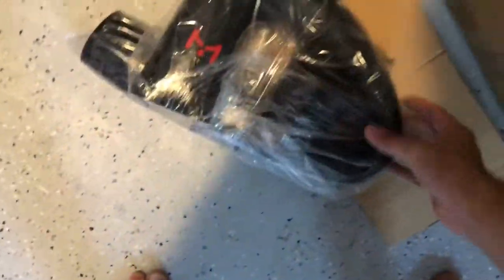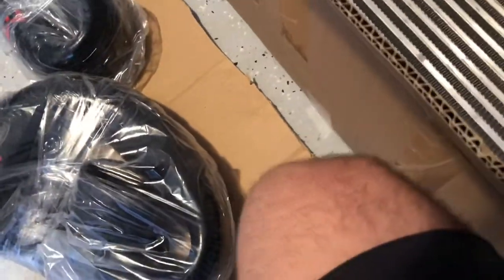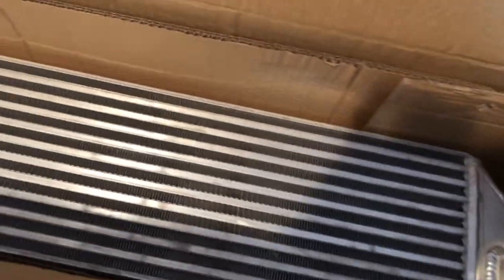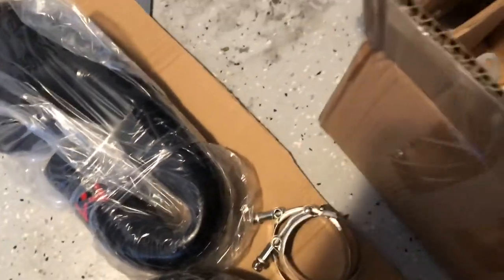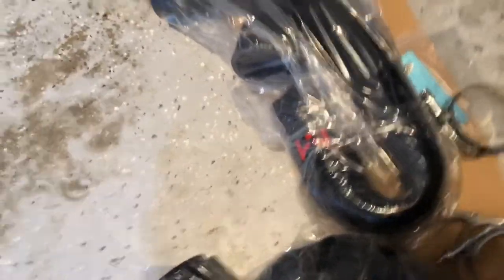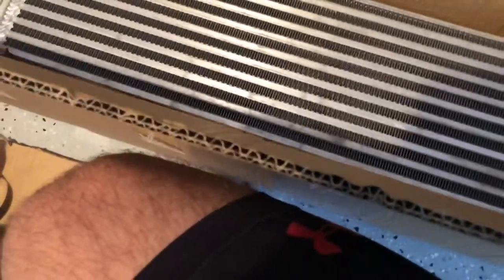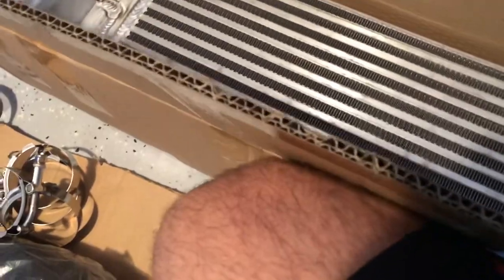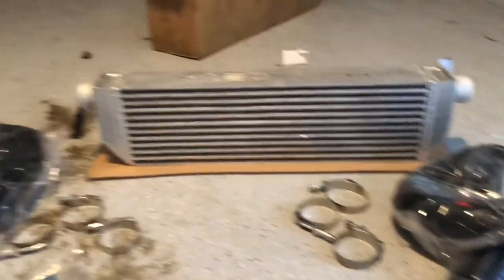MK7 GTI Mabotech Bi Cooler Unboxing/Life Update!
Big things for Silverback got a IS38 on it and a new brake set up as well as the Bicooler! Any questions or comments drop it down below thanks so much guys keep up the support!